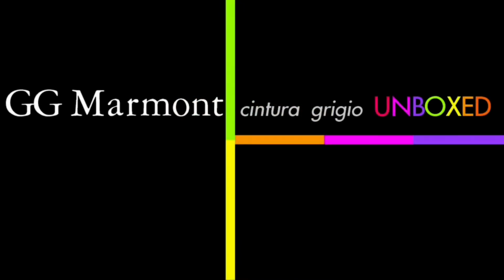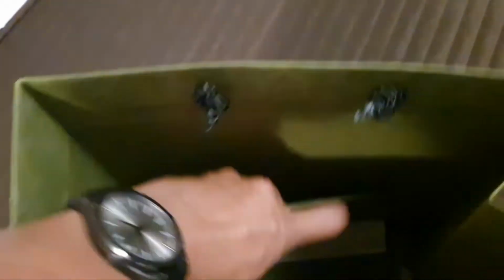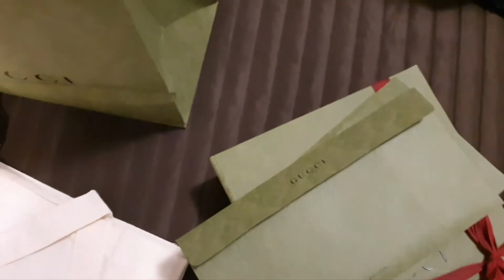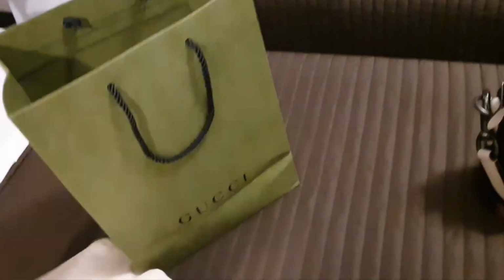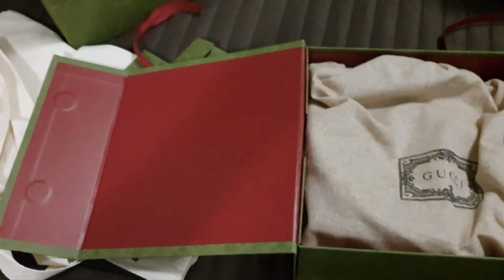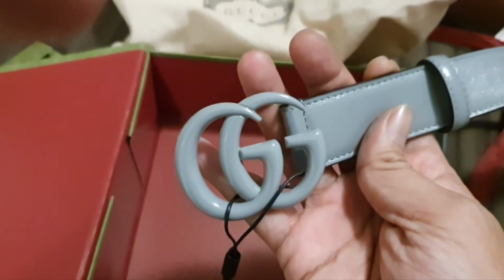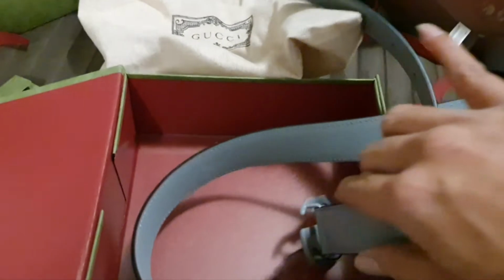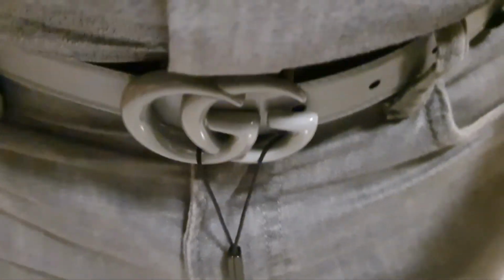UNBOXING RARE GG Marmont thin belt in Gorgeous Grey resin buckle from the GUCCI Aria Men Collection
Released in several gorgeous colors to choose from :
Orange, Pastel Blue, Black, Cuir, Royal Blue, Green and of course my all time favourite color, Grey
GUCCI Monochrome Classic belt 1" width with double G buckle & made in Italy

01:45  Gucci Montenapoleone Milan
03:19  The Unboxing of GG Marmont
06:01  The Modshot
06:23  More browsing at Gucci Montenapoleone store
08:47  The GG Marmont thin belt

If you are into Dining, Eating good food, Shopping, Traveling or even craving for true Indigo stories, then there's a piece of everything for everyone in this channel.

And if you like the contents, please give them a LIKE / thumbs up, write your COMMENTS to motivate me and of course, please support this channel by clicking the SUBSCRIBE button.

THANK YOU and TERIMA KASIH atas dukungan kalian guys.

Rarely Seen GUCCI BoaTrek Versus the Popular Flashtrek + UNBOXING the NEW Men Sandals with Double G